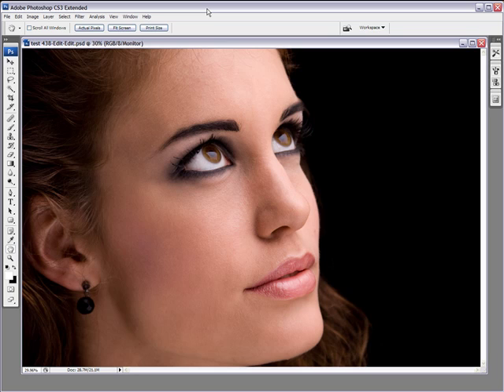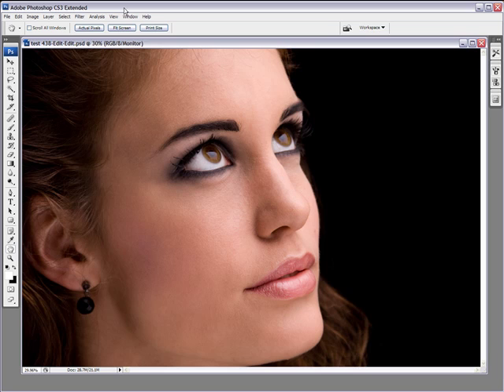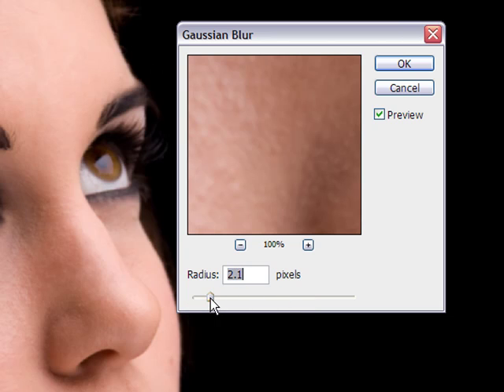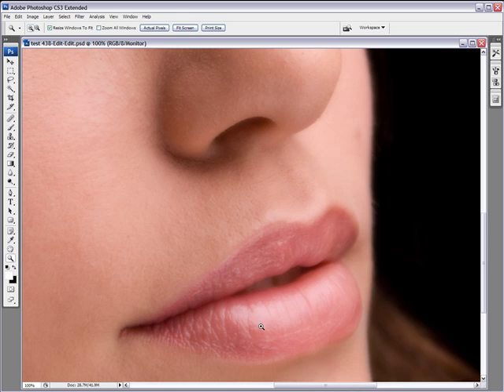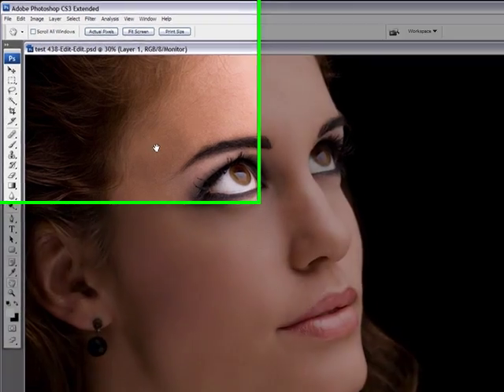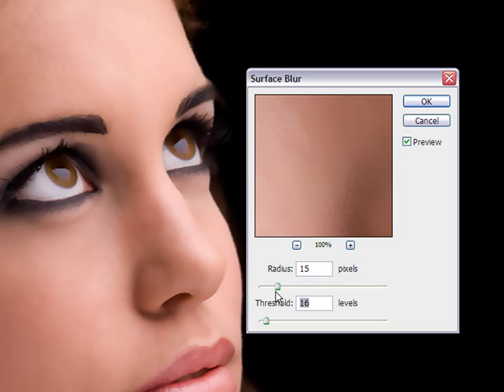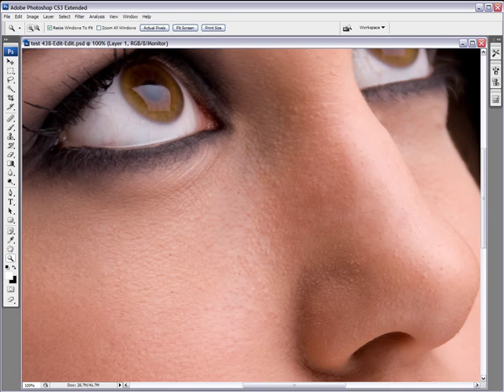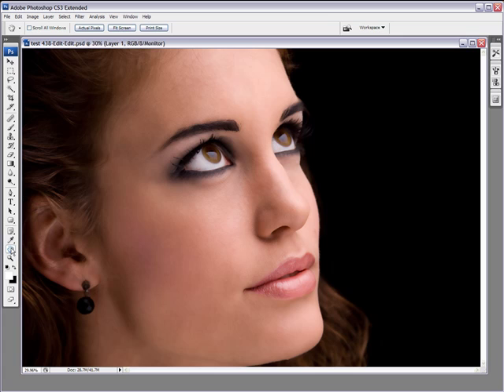Surface Blur to Soften Skin